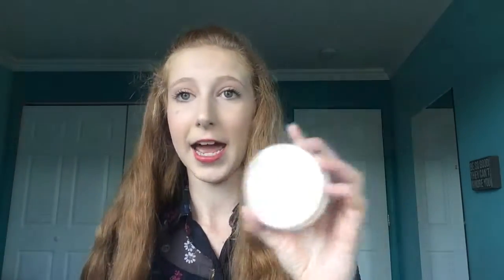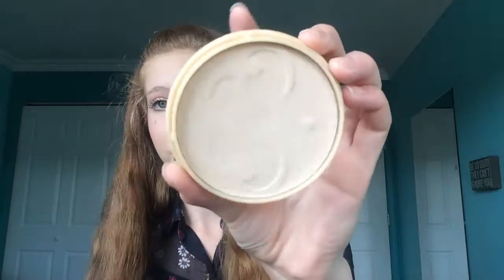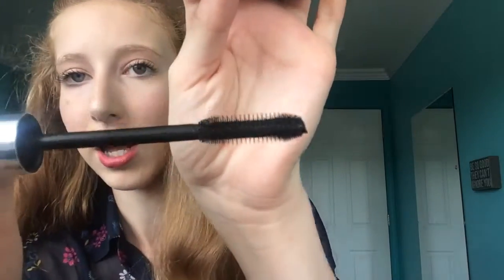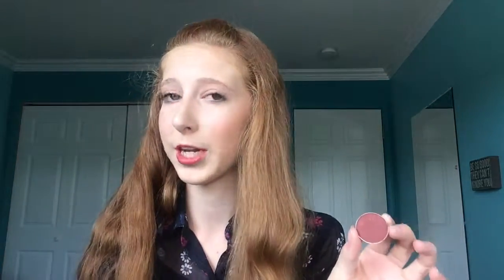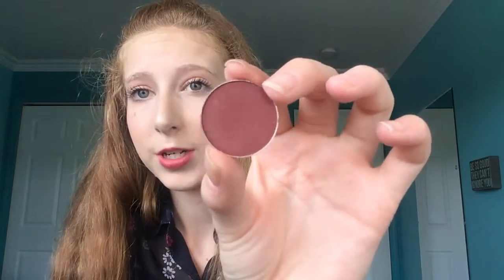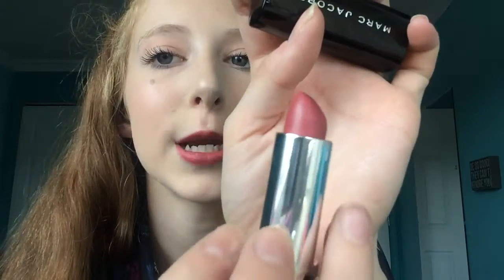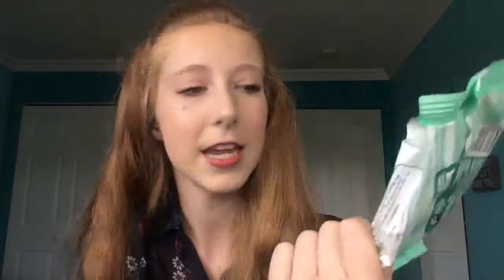July favorites 2015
Here are all of the products that I have been loving the month of July! They are a little late, but better late than never! Comment requests below :)

Favorite Products Mentioned:
~Sephora Perfection Mist Airbrush Foundation
~Rimmel Stay Matte Powder
~Maybelline Fit Me Concealer
~Hourglass Ambient Lighting Powder in Incandescent Light
~Boxum Lash Mascara
~Nars Dual-Intensity Eye Shadow in Callisto
~Marc Jacobs Lip Creme in kiss kiss bang bang
~Safeway sensitive care makeup removing wipes
~Belif True Cream Aqua Bomb
~Bath & Body Works perfume in Bourbon Strawberry & Vanilla